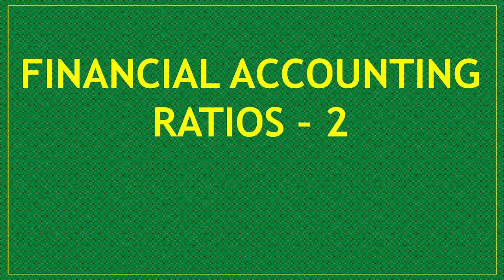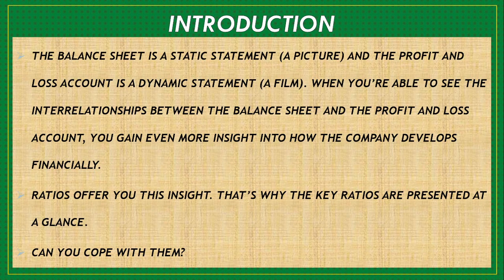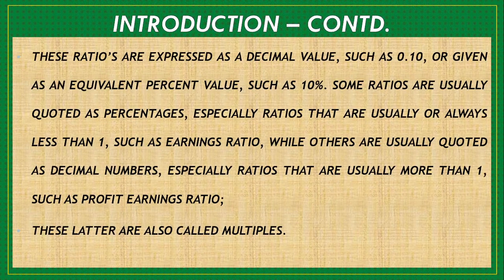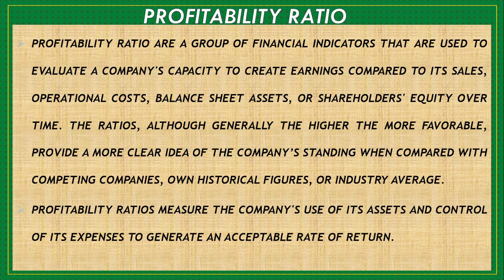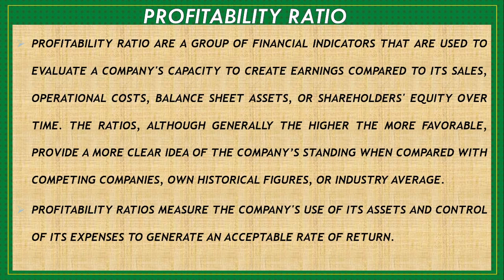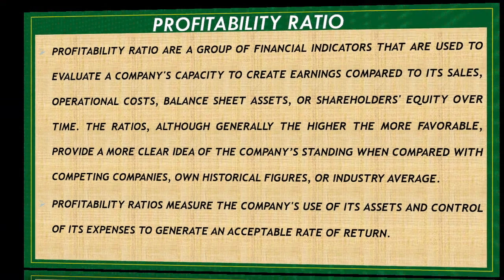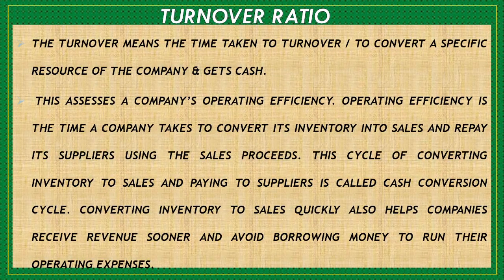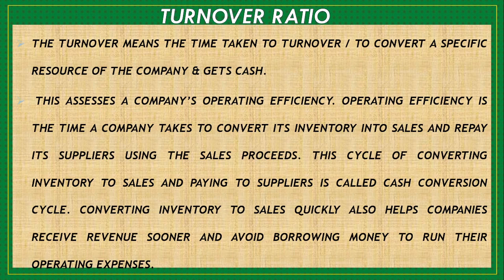Accounting Ratios | Class 12 | Basic | Part 2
This is the 2nd Part on the Series on Financial Accounting Ratios...